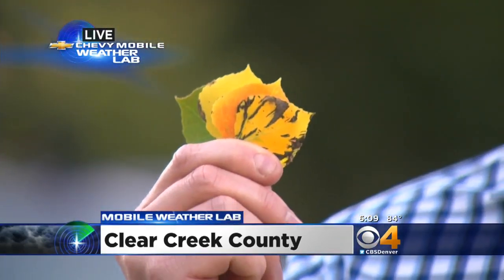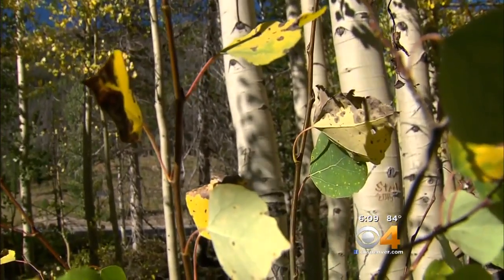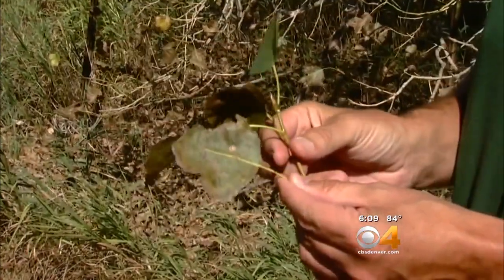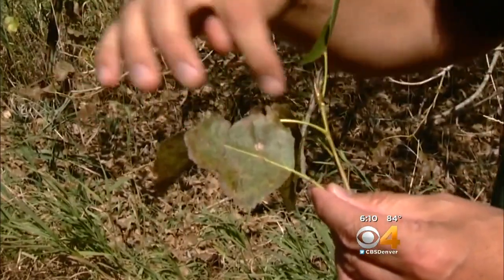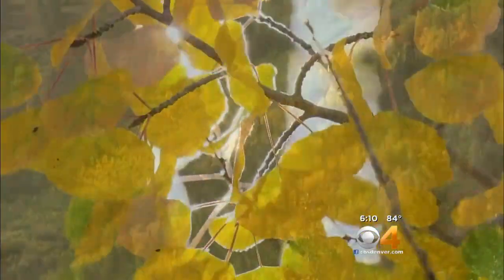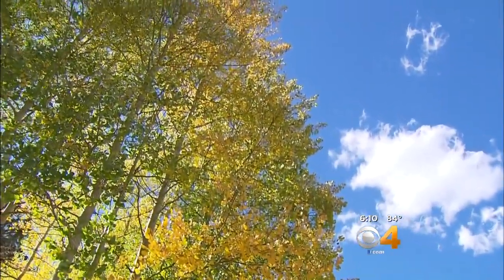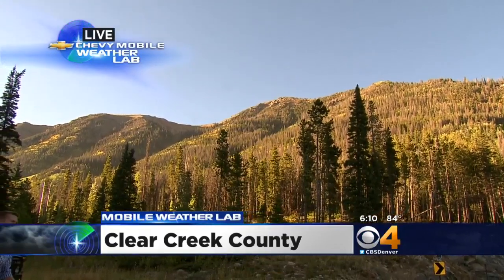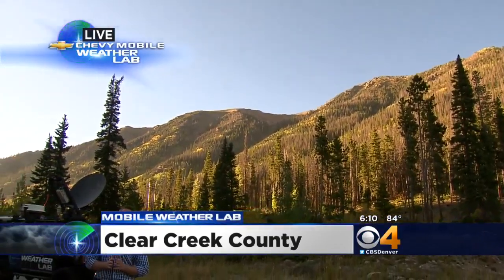Fungus Could Impact Fall Colors In Colorado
Wet spring caused unusual fungus on trees.